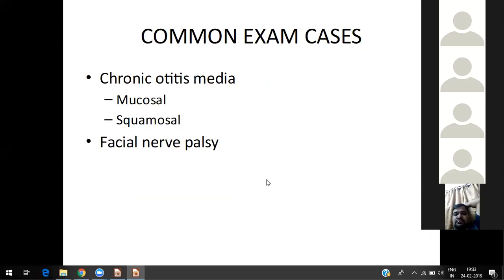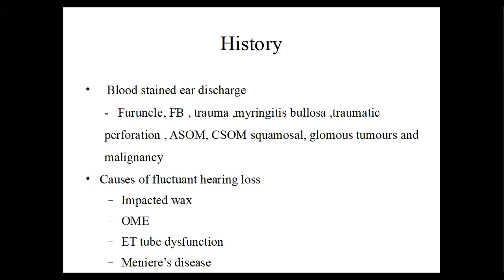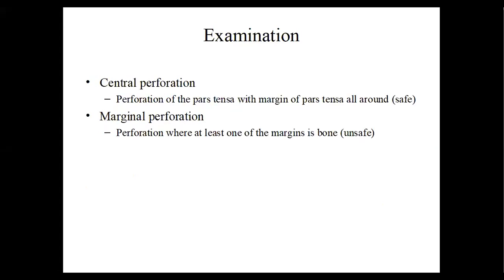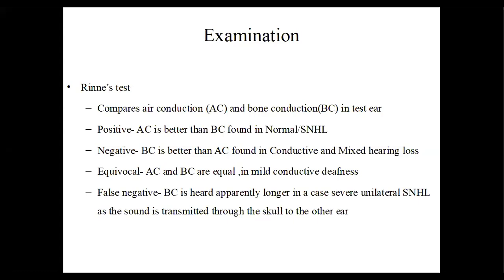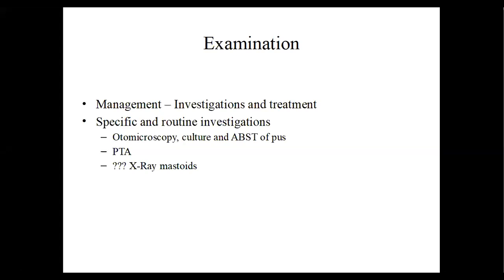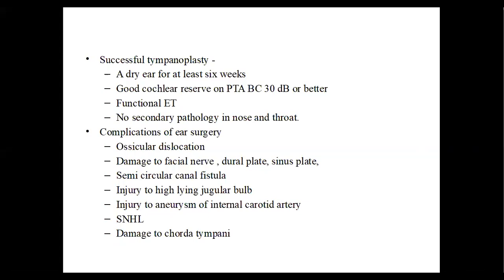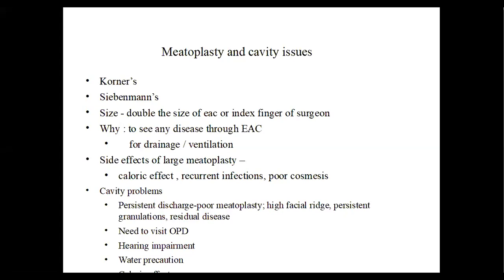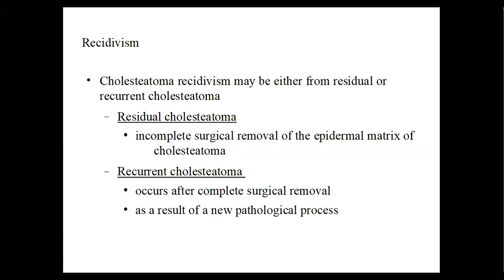Otology | Must Knows & FAQS in Otology Cases | Dr Kavitha Y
Webinar conducted By Prayaas ENT Forum
Uploaded for the benefit of PG appearing students